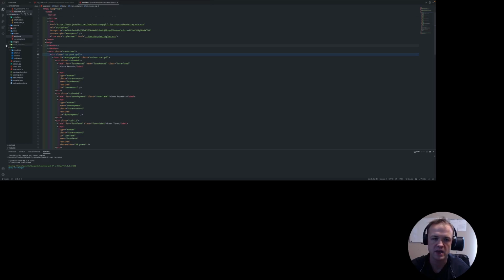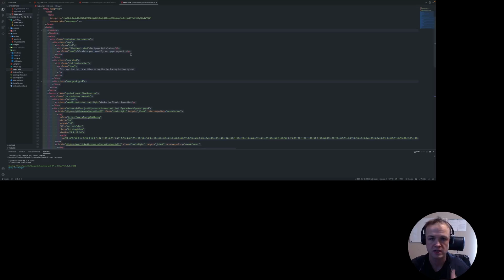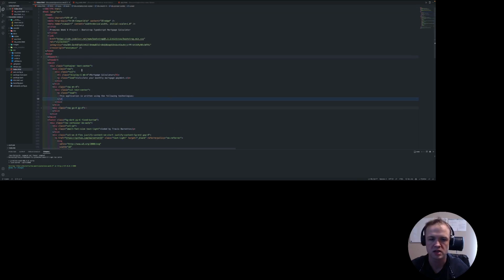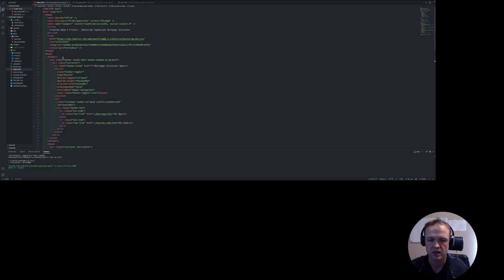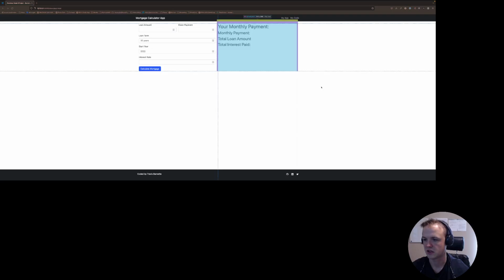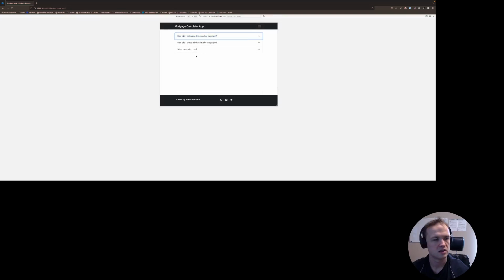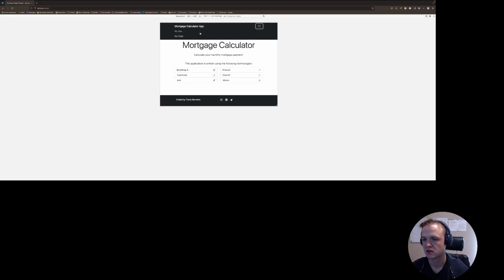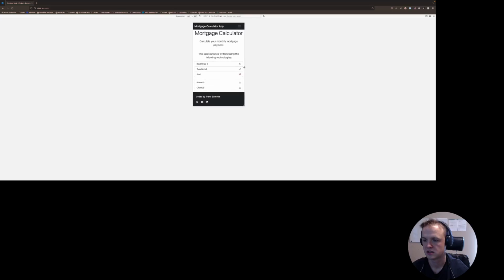Promineo Week 9 - Bootstrap 5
Hey all! Here's the video for my bootcamp explaining the bootstrap part of the project! Figured I'd keep it down to 5 minutes this time and come out with a separate video all together for the functionality of the app!

I'll drop the code and the live site there!

-Travis